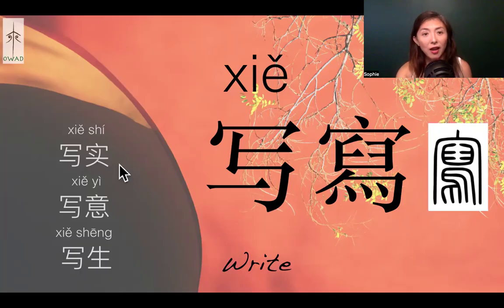Write (写 xiě) in Chinese and its origin story